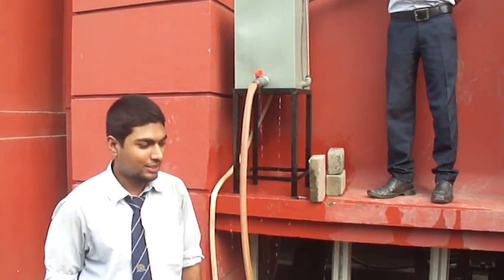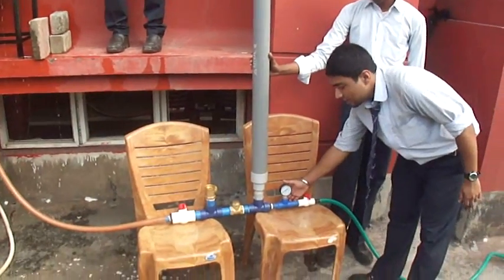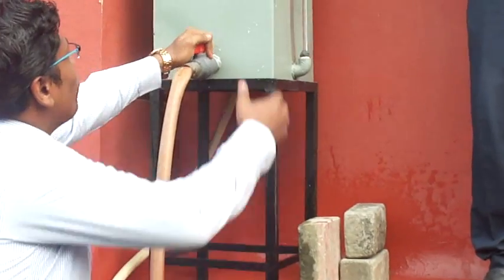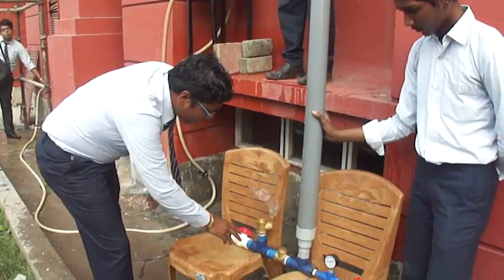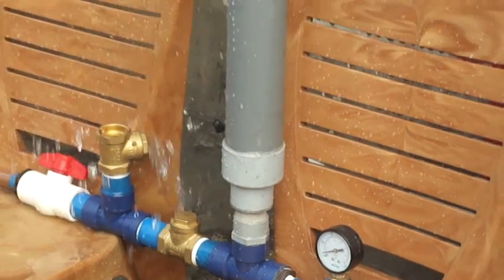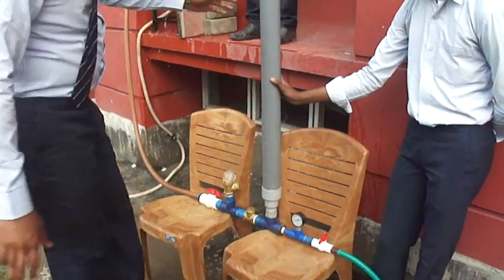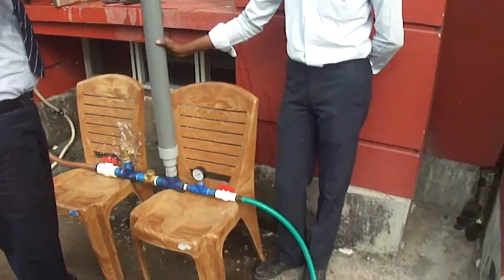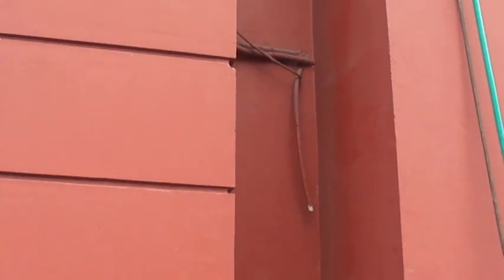How to Make Free Energy Water Pump - Ram Pump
How to make a hydraulic ram pump which requires no electricity and no motor.
NOTE : This pump uses falling water to lift a lesser amount of water to a higher elevation than the source. So, being primarily used for lifting relatively small amount of water to a higher elevation.